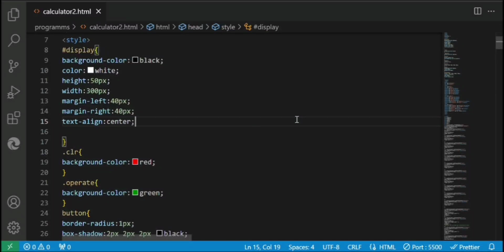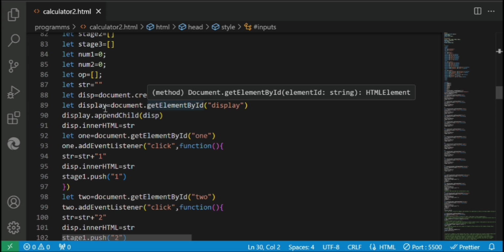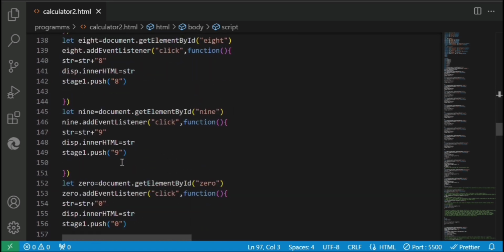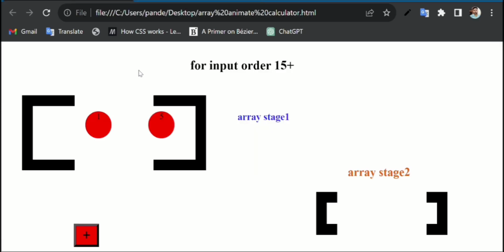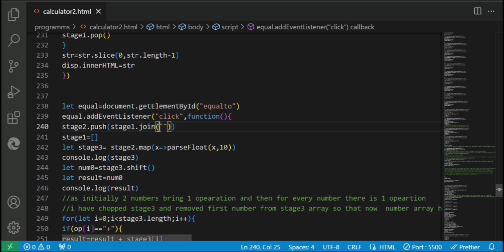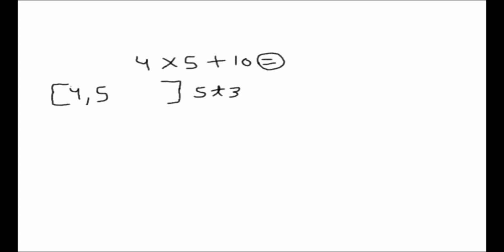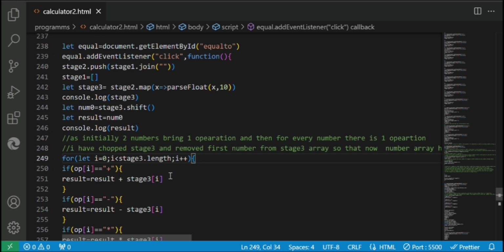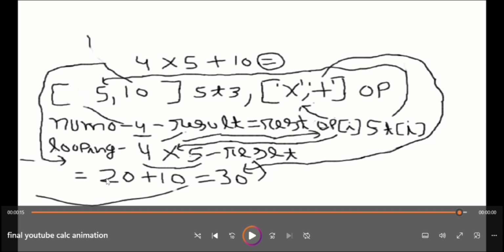How to make calculator with javascript, css and HTML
Tutorial on making a calculator program with use of basic javascript, css and HTML, I used some basic animations to show the algorithm behind program.
we could also use the eval method that would reduce most of complexity,but I did it this way to go through different situations in code.